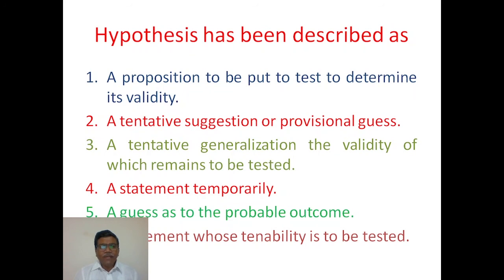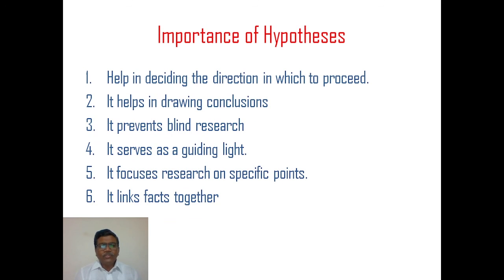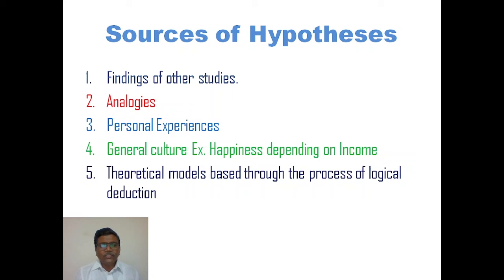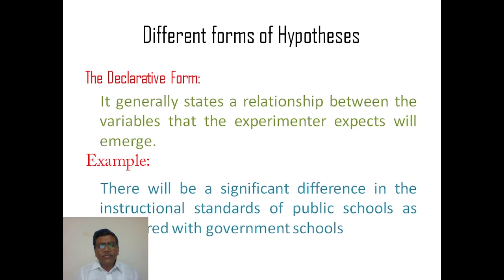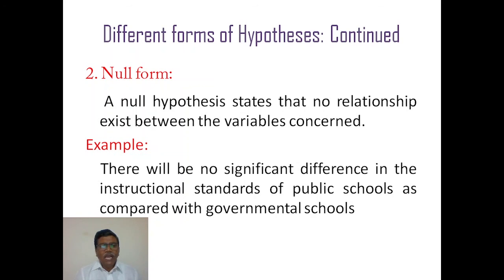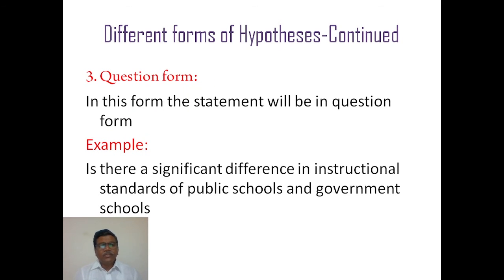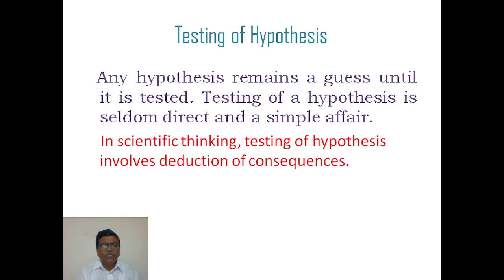Research Hypothesis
This video gives information about Research Hypotheses. Most useful for all researchers